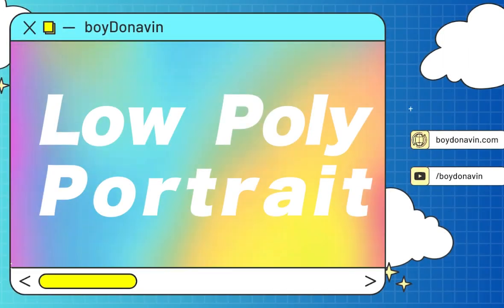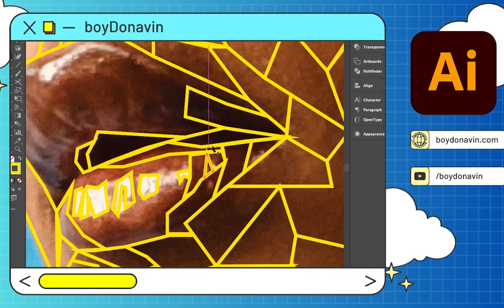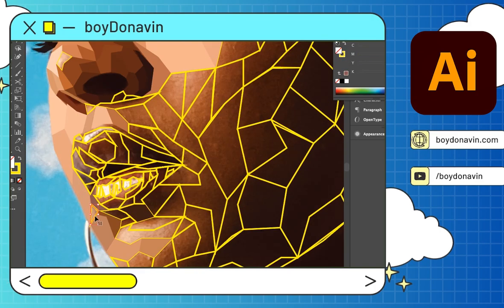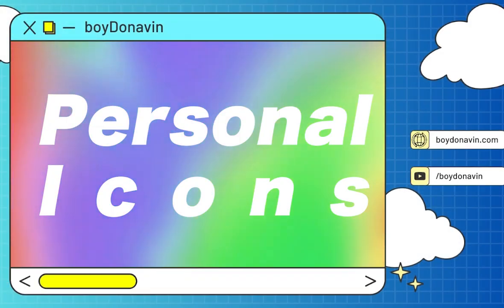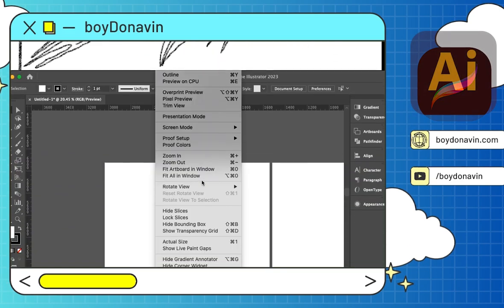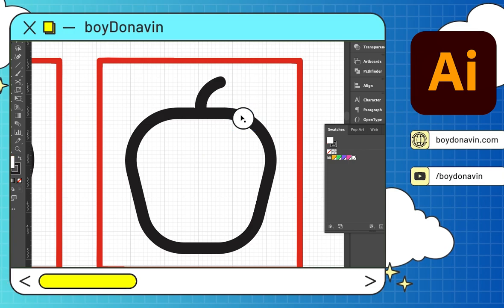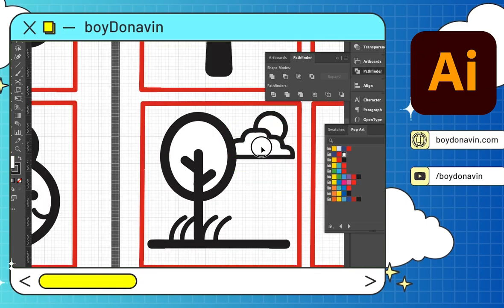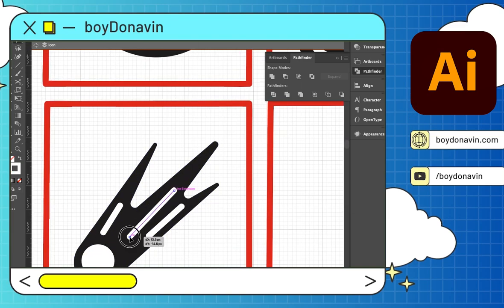🎭 Drawing a low-poly self portrait | ART VLOG 028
I'm sharing these art vlogs to track my progress through college as an Art+Design major. This week I'm drawing a low-polygon self-portrait in Illustrator for my Graphic Design class. I also design some personal icons with the theme Day and Night.